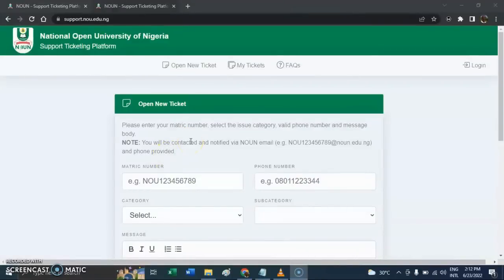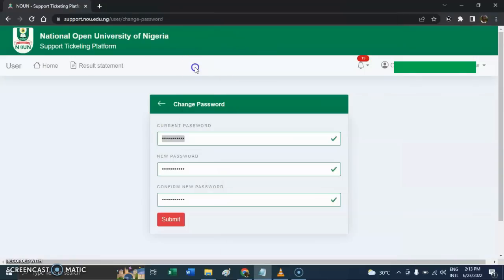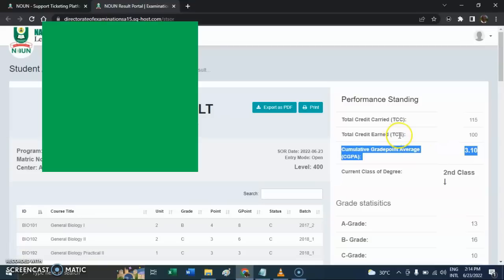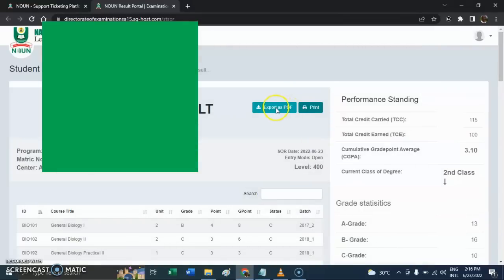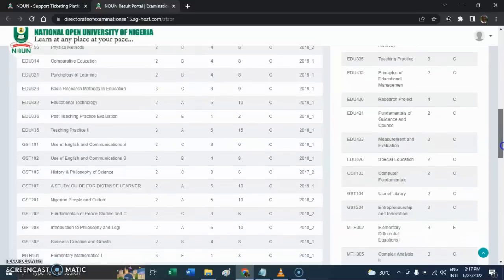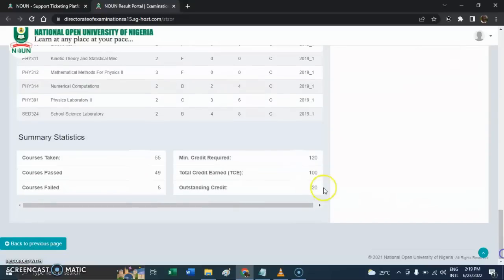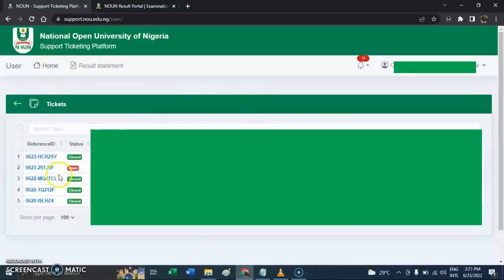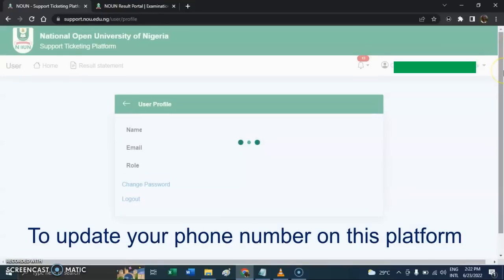Free NOUN Statement of Results-100% Portal Analysis 2022+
Your OLD RESUTS are now available on e-ticketing platform for FREE as it should!